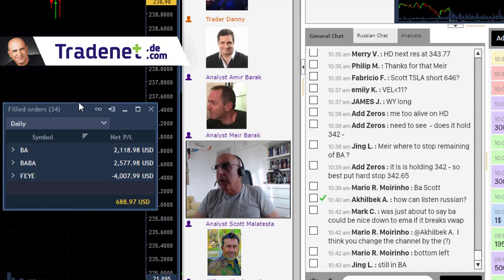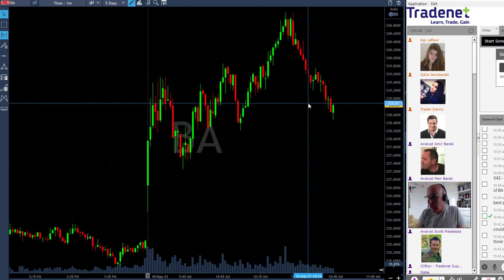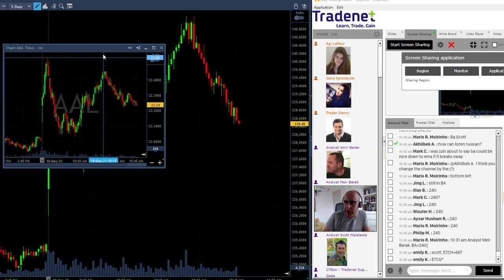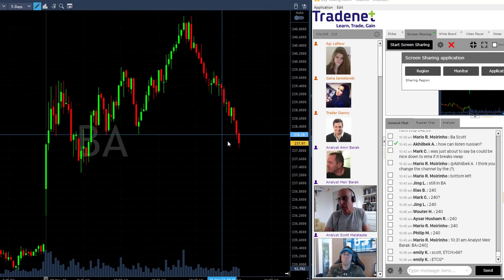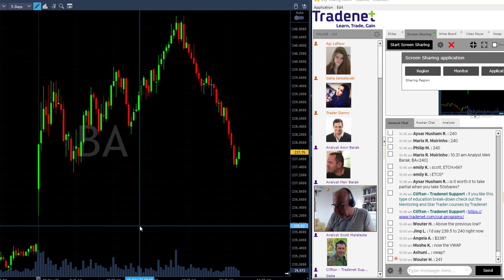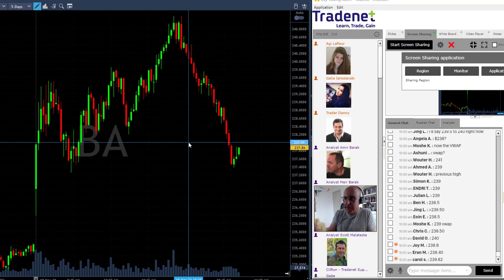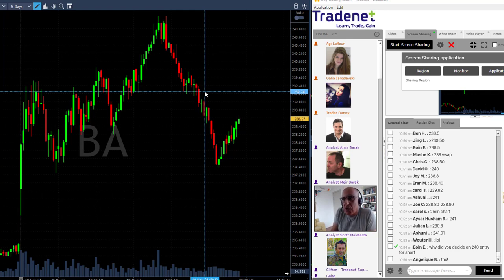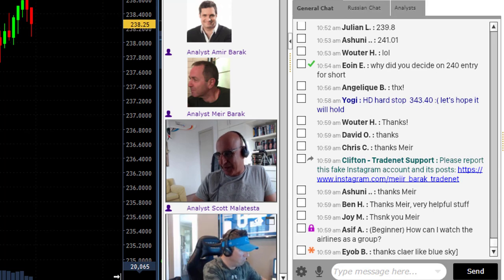HOW TO COLLECT PROFITS USING TRAILING STOPS?!